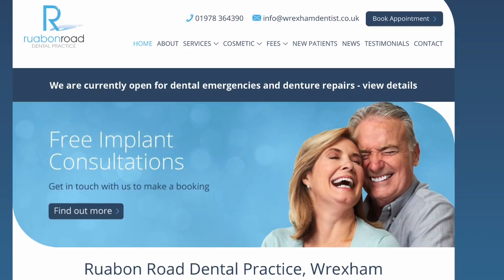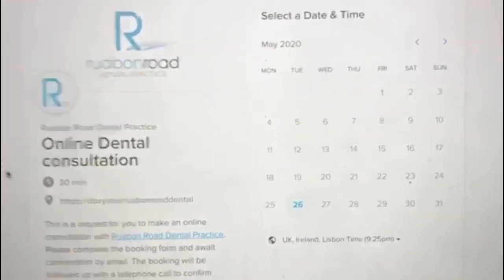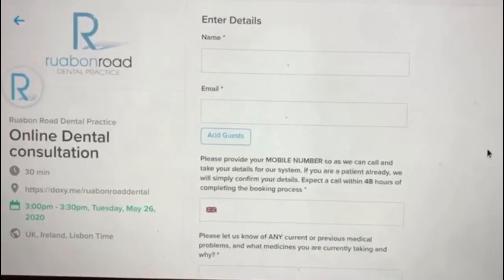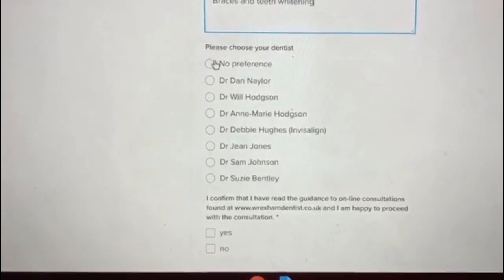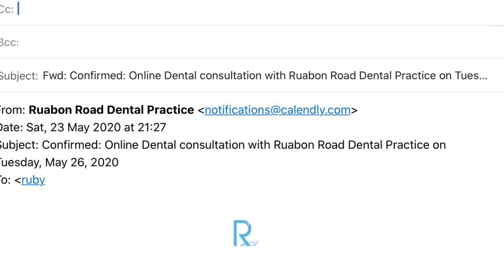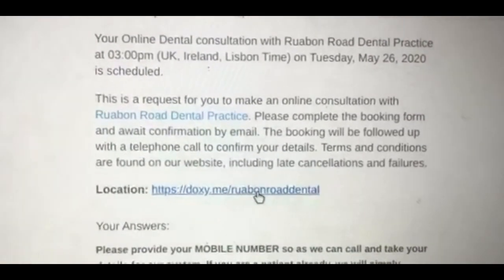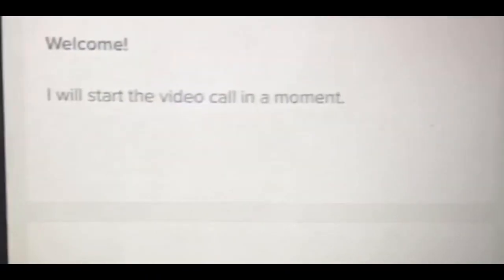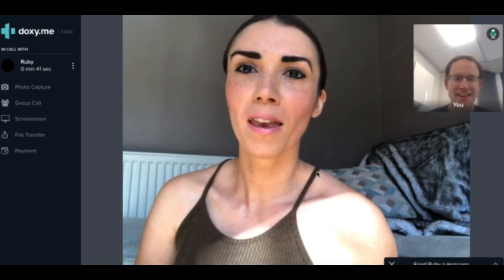How to book an on-line dental consultation at Ruabon Road Dental Practice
Ruby shows you how easy it is to book an on-line dental consultation directly from our